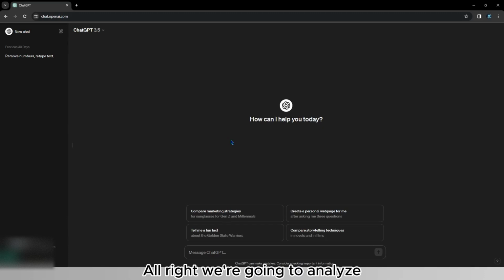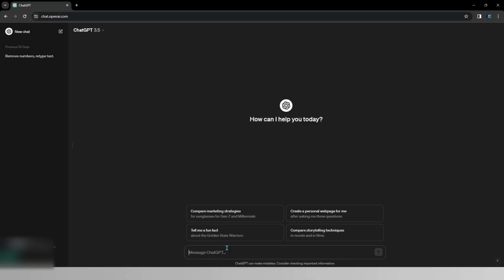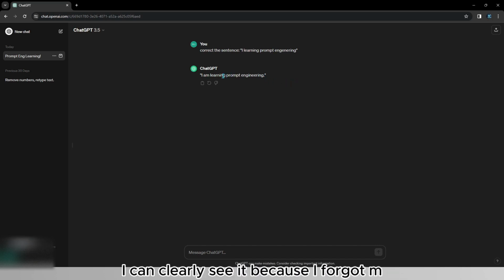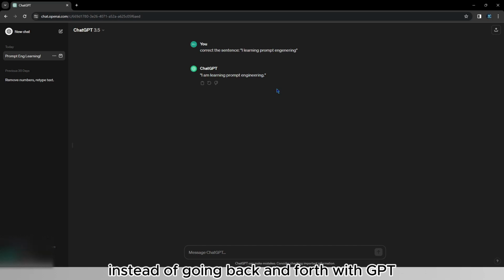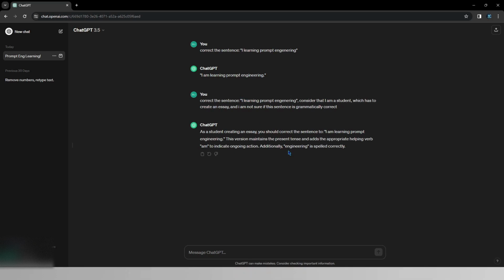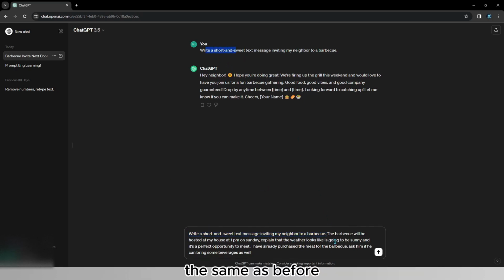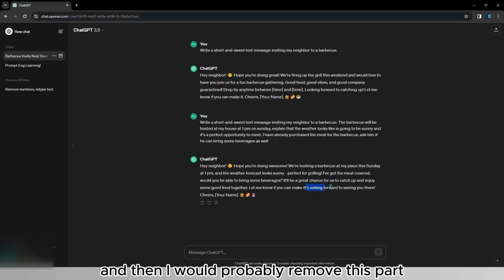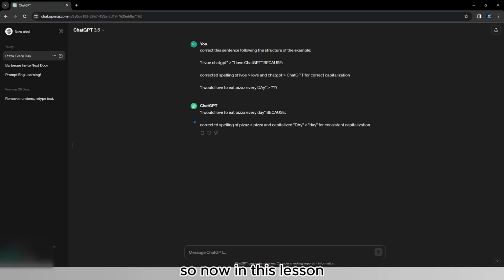Advanced Prompt Engineering Explained, and First Technique| THE ChatGPT Masterclass